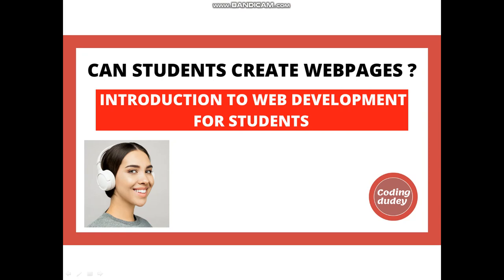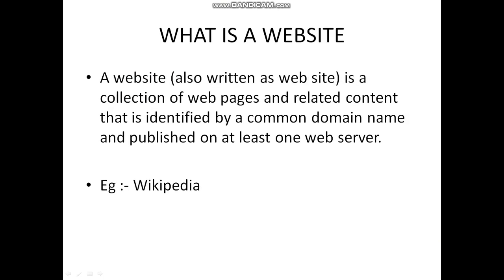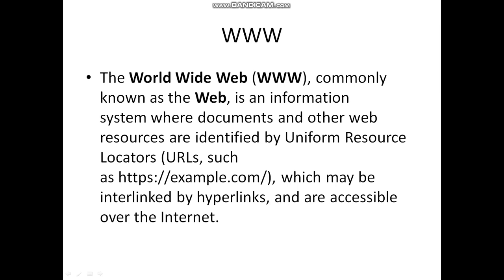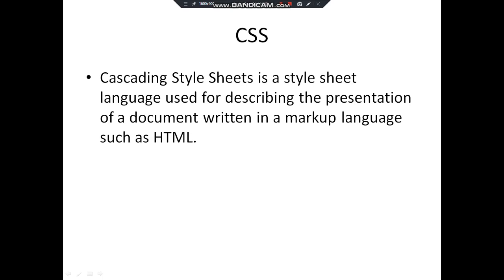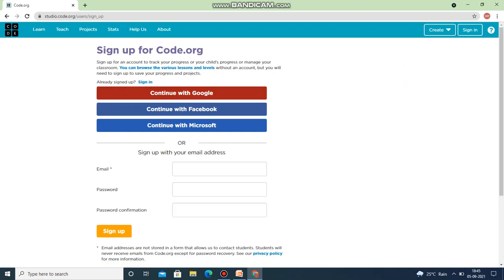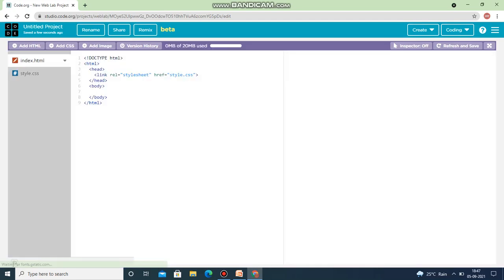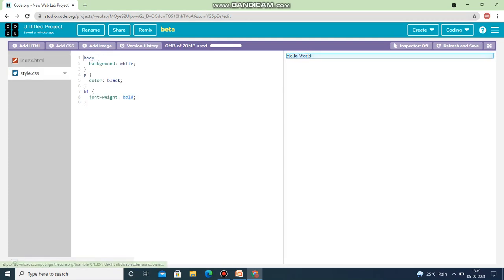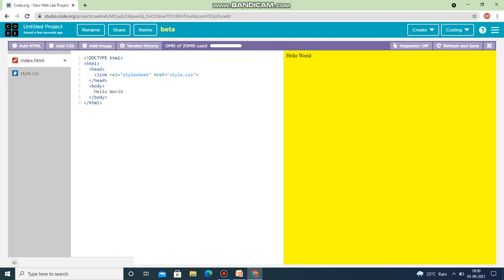WEB DEVELOPEMENT FOR STUDENTS ? || INTRO TO WEB DEVELOPEMENT || CODE.ORG WEB LAB TUTORIAL PART-01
In this video we are going to discuss about the introduction to web developement and introduction to weblab.